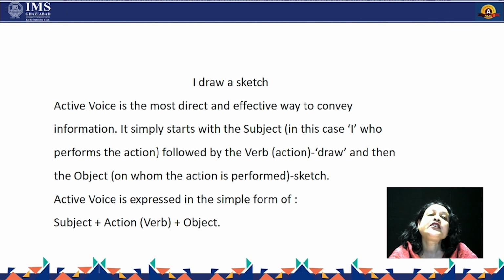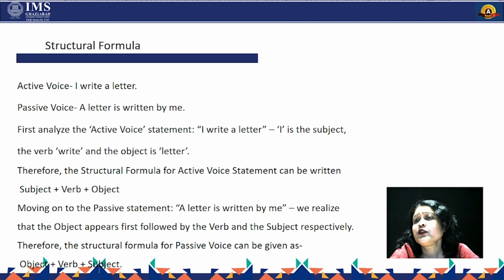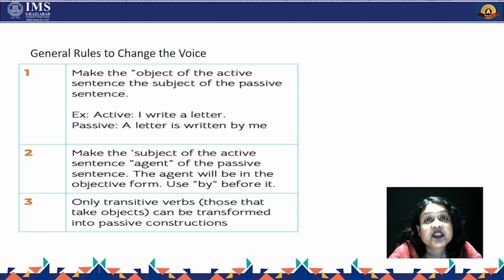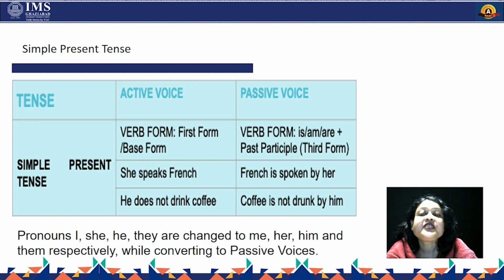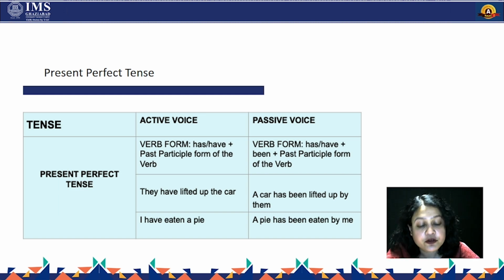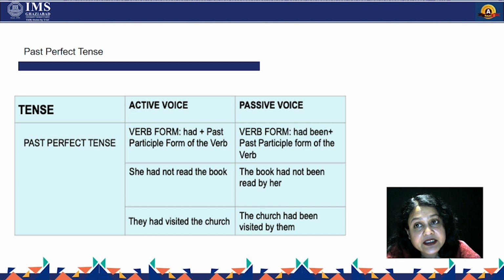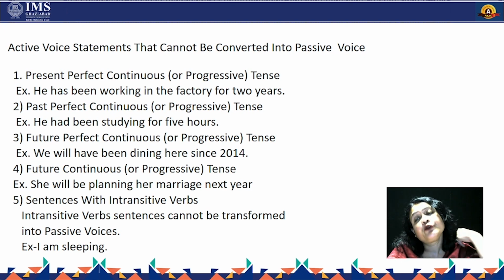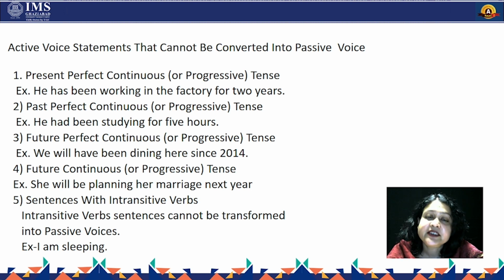Lecture on Active Voice and Passive Voice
In active voice, the subject of the verb is doing the action, but in passive voice the subject of the verb is being acted on. To change a sentence to passive voice, make the object the subject and use the correct form of the verb 'be' with the past participle of the main verb.